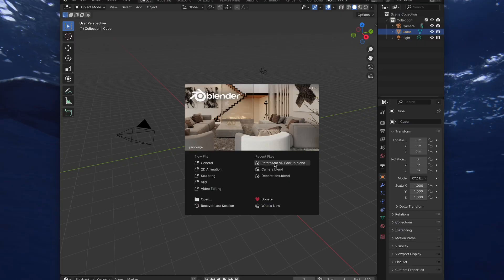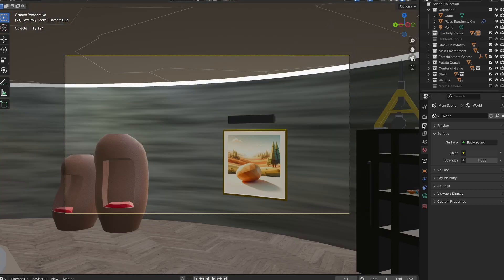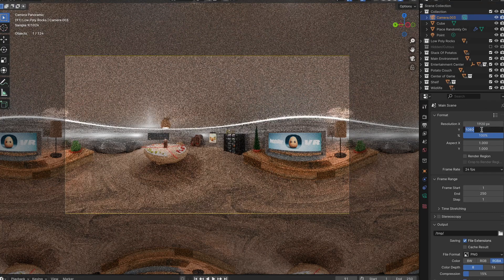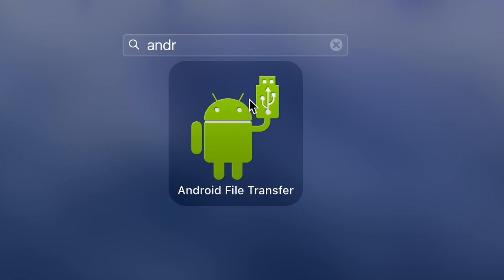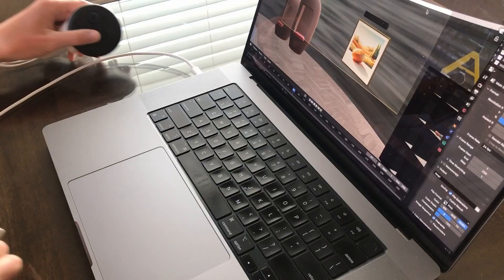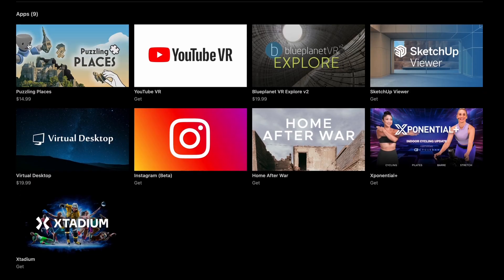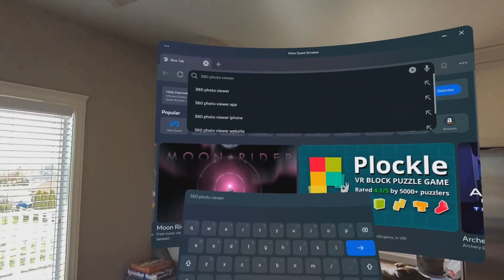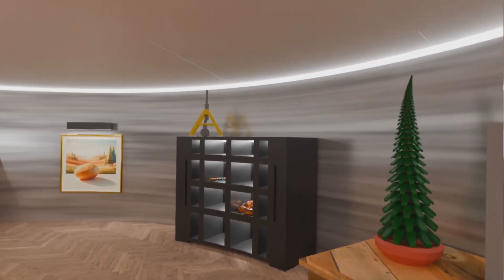Render a 360 Image in Blender & View on an Oculus Quest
Today's final quick tip of the week is all about how to render 360-degree images or VR photos in Blender. After explaining how to do that, I demonstrate how to transfer the render from a Mac (Windows is easier) to the Oculus 3. Once that's done, I'll show you how to view the 360 image for free, without the need to pay for any external application.